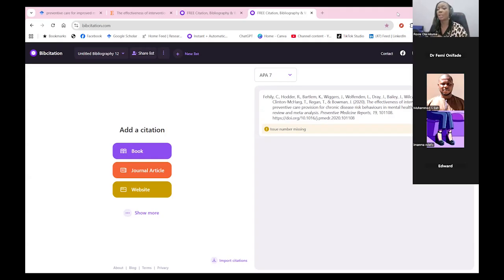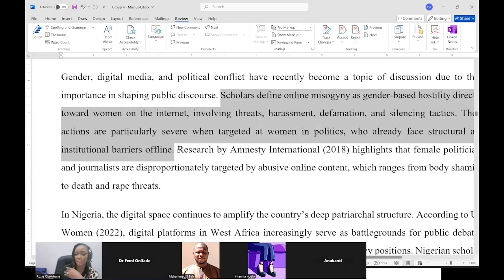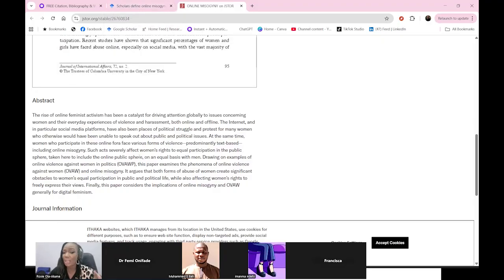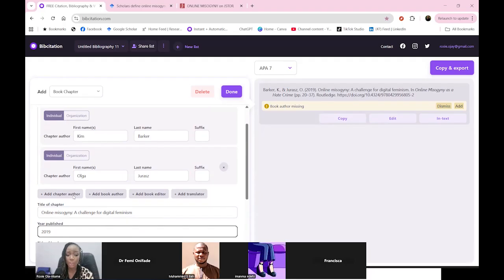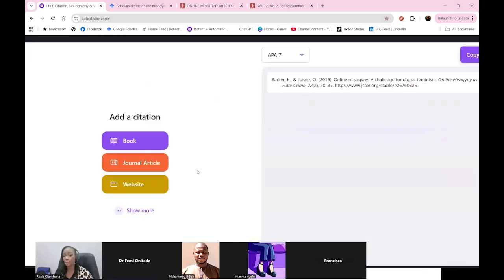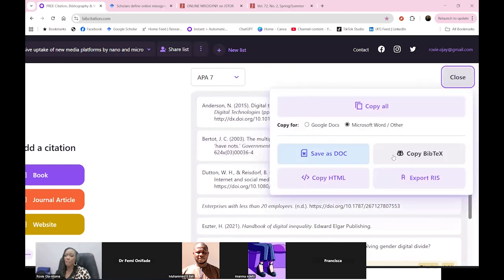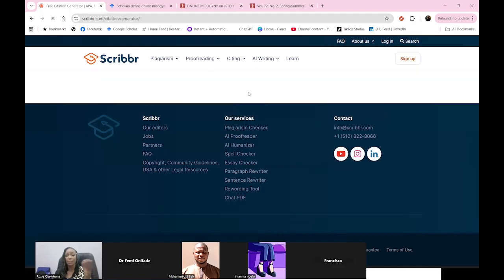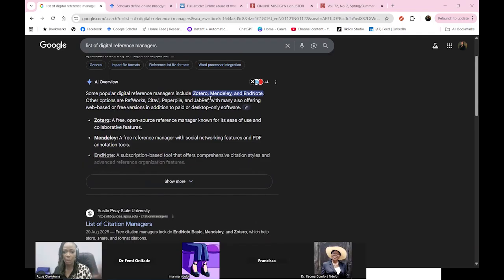How to Use Bibcitation for Citations & Referencing || Watch Now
Plagiarism isn’t always intentional — sometimes it happens because of poor citation habits or missed references. But here’s the good news: you can kick it out completely!

Watch this powerful, hands-on session where I unveil the secrets to mastering citations and referencing using the extension called Bibcitation — a tool that every smart researcher must know!

In this FREE live training, you’ll learn:
✅ How to set up and use Mendeley to manage your references with ease
✅ How to use online tools as a researcher to create quick and accurate citations
✅ Simple tricks to generate your bibliography in seconds
✅ The hidden habits that lead to accidental plagiarism — and how to avoid them
✅ Pro tips for integrating citation tools with Microsoft Word

👩🏽‍💻 Who Should View:
MSc students, PhD researchers, and academic writers who want to make referencing easy, professional, and 100% plagiarism-free.